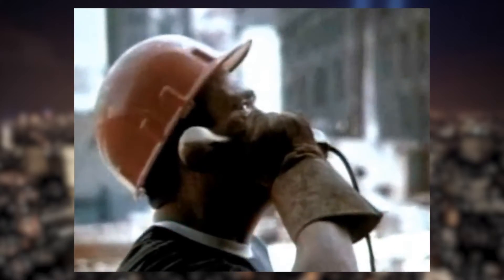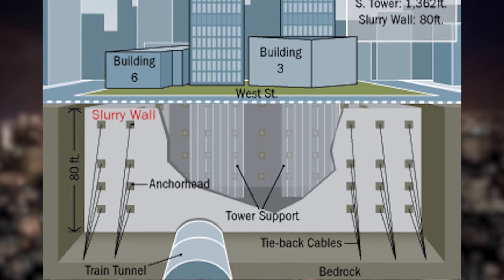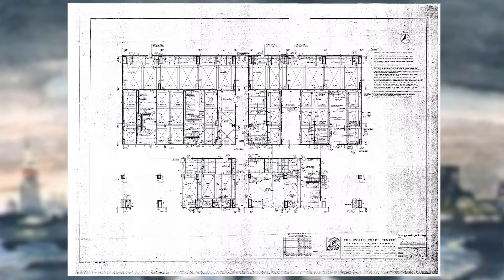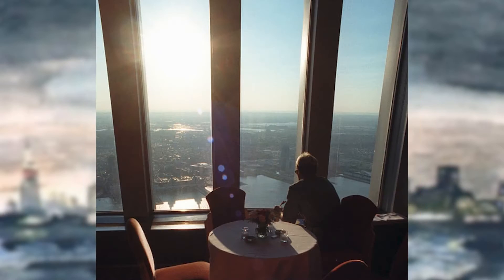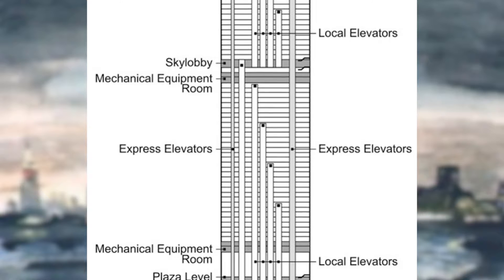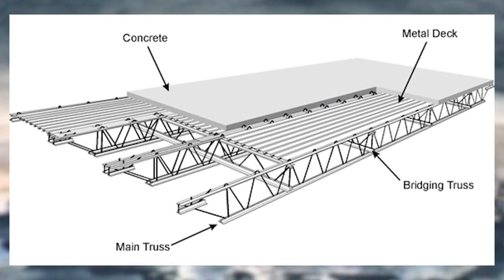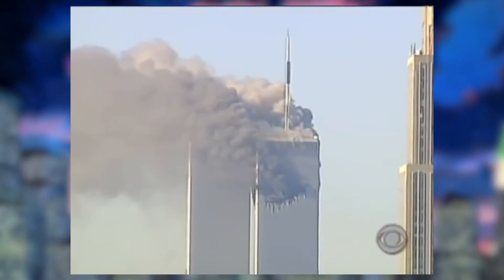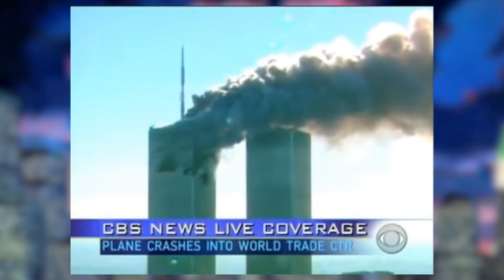Architecture of the WORLD TRADE CENTER history | Twin Towers Designed by Minoru Yamasaki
Minoru Yamasaki's work in  architecture, designing the world trade center, also know as the twin towers, tragically fell on September 11th 2001. Today, given its upcoming anniversary and continuous memorial, I wanted to analyze the architectural history and thought behind the World Trade Center. The Twin Towers dominated the Manhattan skyline for decades. They were such an architectural and engineering feat. Yamasaki's work and design became a notable landmark in the United States and will never be forgotten.

Amazon Music